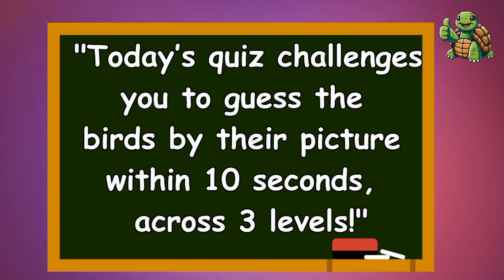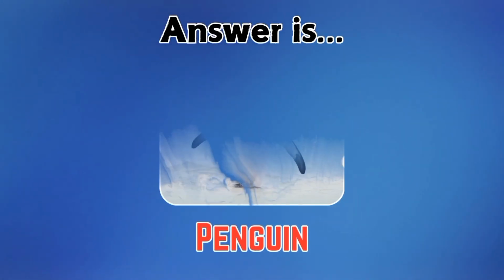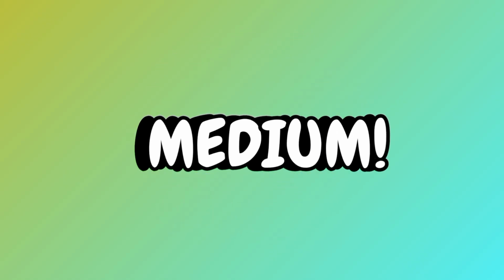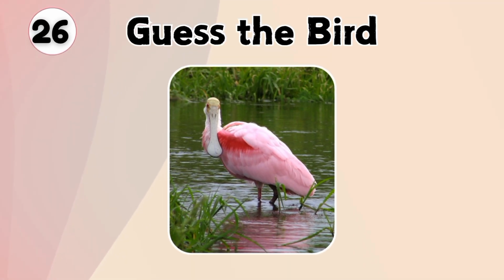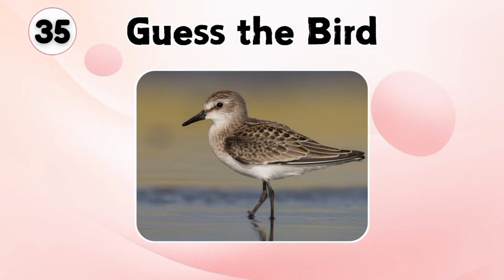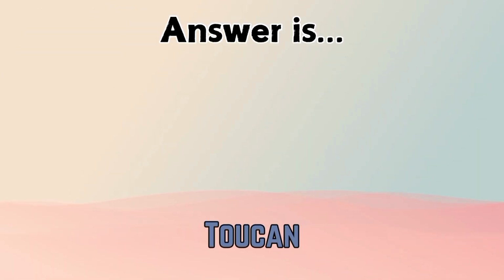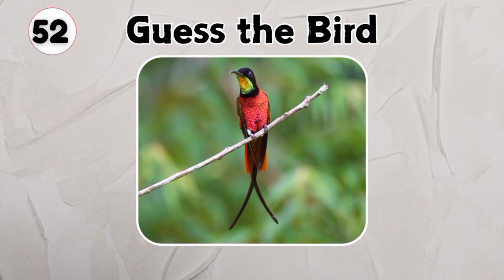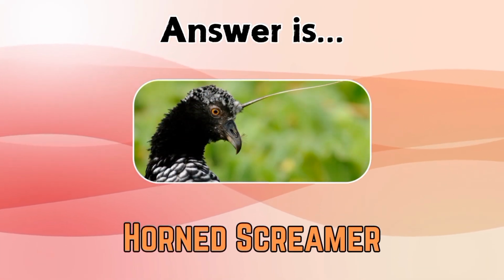Birdwatchers, Assemble! Guess the Bird in 10 Seconds. Let's See How Well You can Do?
Ready to test your bird knowledge? 🦜 In this quiz, you’ll have just 10 seconds to guess the bird from its picture! With 3 challenging levels, each round gets a little tougher. From familiar backyard visitors to rare exotic species, see how many you can name before time runs out. Are you up for the challenge? Let’s take flight!